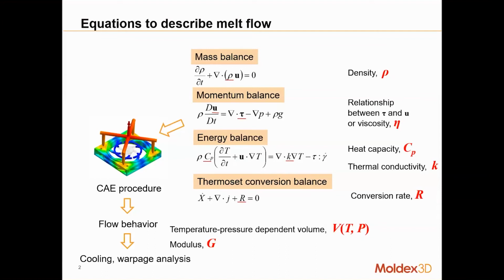Benefiting from Moldex3D Material Lab｜Intro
Moldex3D Webinar2021｜Benefiting from Moldex3D Material Lab｜Intro
Moldex3D offers a comprehensive solution in compression molding simulation, from pre-processing to post-processing. Moreover, a good deal of the software’s add-ons support the Moldex3D Compression Molding module and simulate not only thermoset and thermoplastic polymer, but also fiber-reinforced polymer. These add-ons also provide further analysis for optics and residual stress analysis with viscoelasticity.
This year, Moldex3D launched a more powerful mesh tool to generate the compression zone. Join us to discover the capabilities and the benefits of compression molding analysis in Moldex3D!

Webinar Highlights:

-Introduction to Moldex3D Compression Molding Analysis
-Features and benefits of Moldex3D Compression Molding Analysis
-Demonstration of the enhanced mesh tool
-A case study to go through the workflow